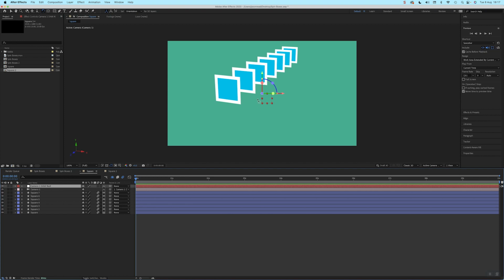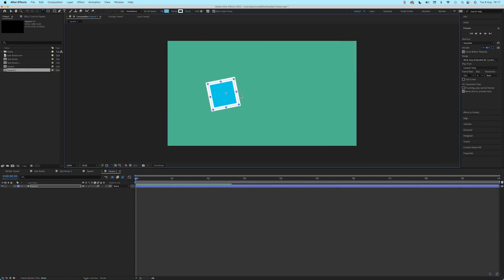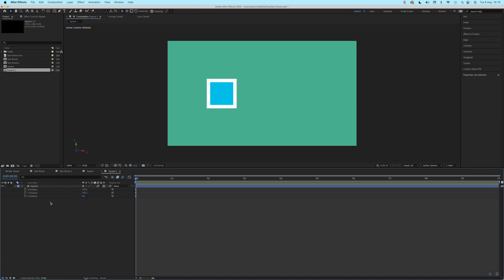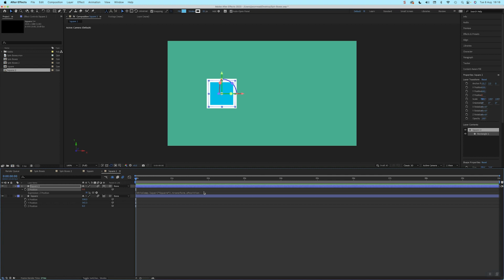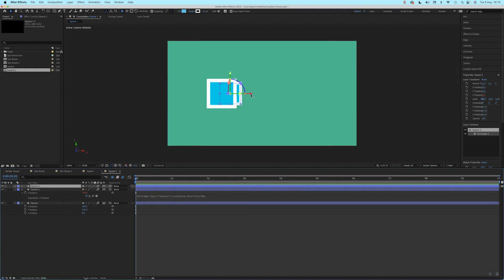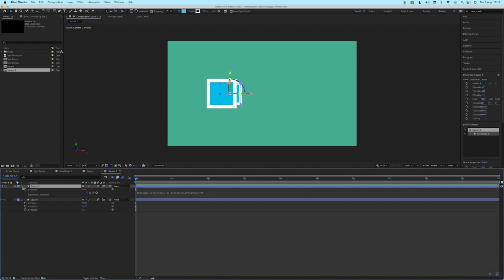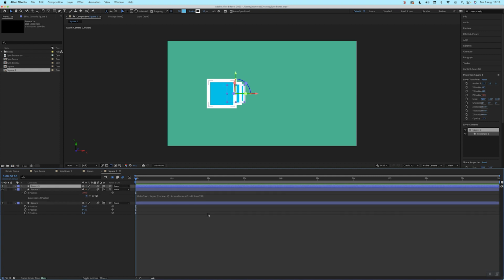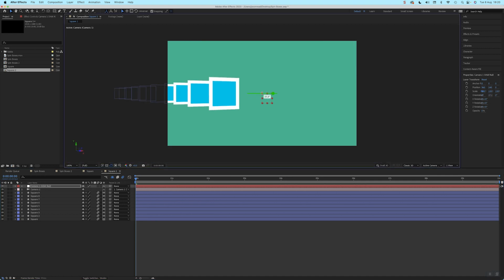Adobe After Effects - Using a Simple Expression To Sequence Layers